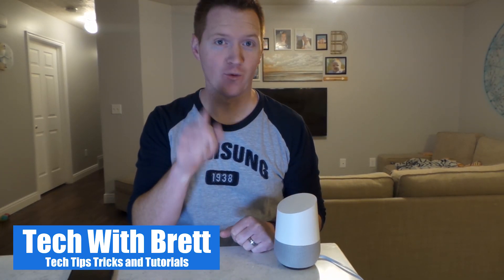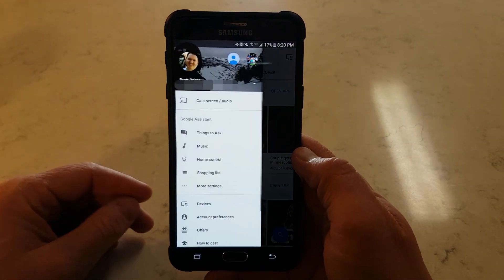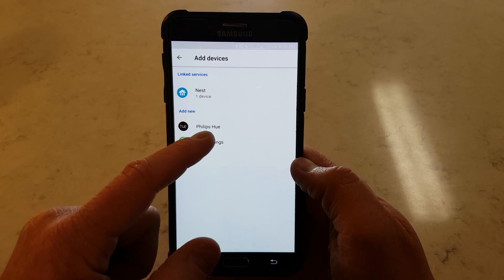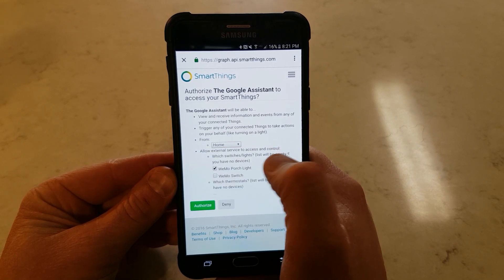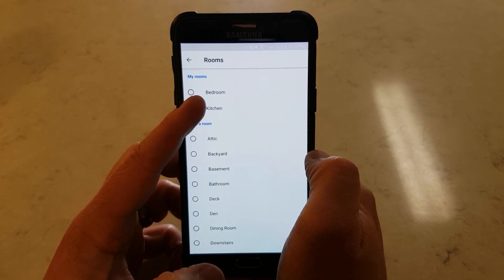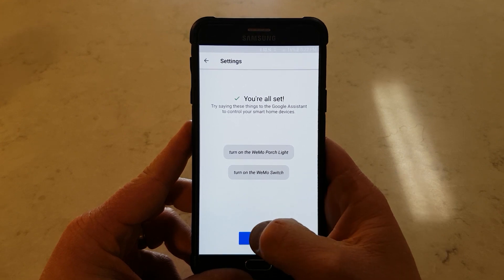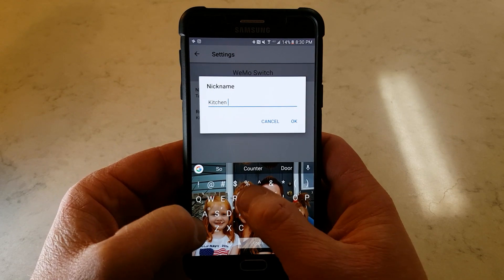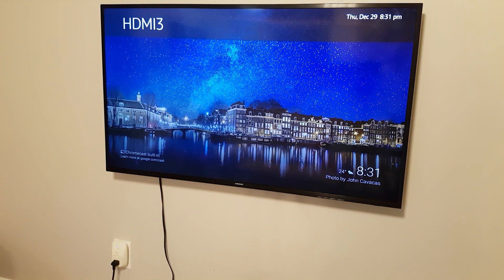Setting Up Google Home With SmartThings = Awesome Home Automation | Tutorial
Today on Tech With Brett I link my SmartThings account to my Google Home through the Google Home app. Once this has been done I can control each of my SmartThing Things with the Google Home. You can even change the nickname of each device so I just need to say, "Ok Google, turn off the TV" it it listens to me.